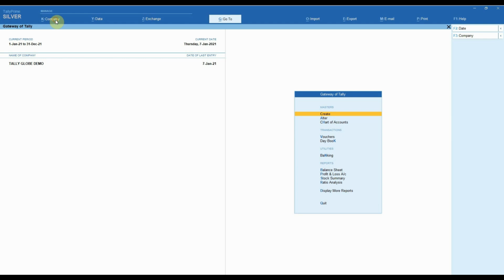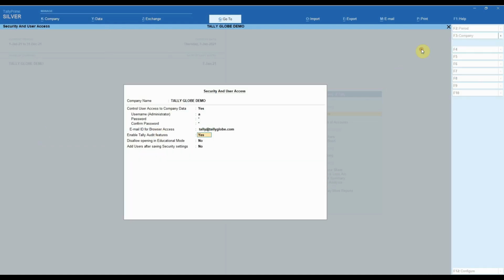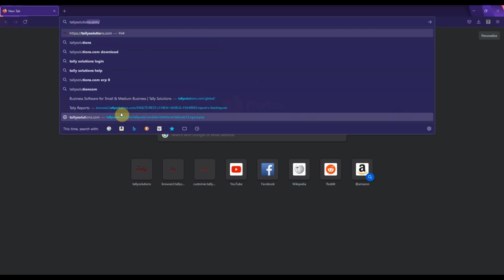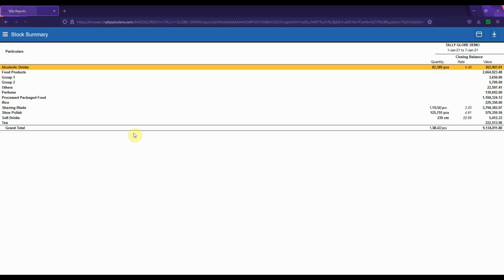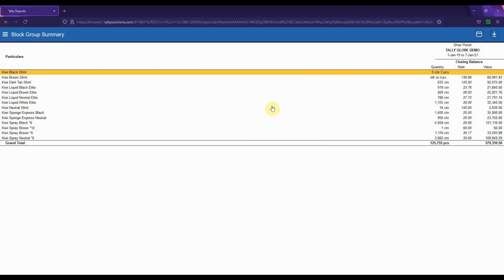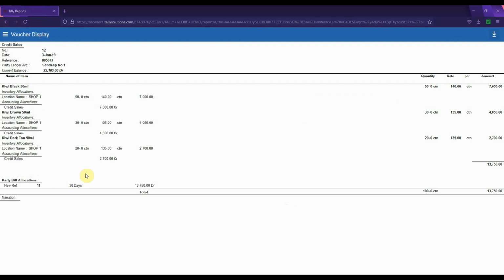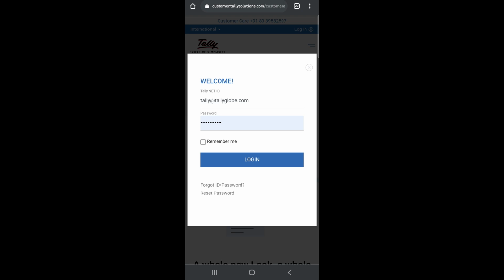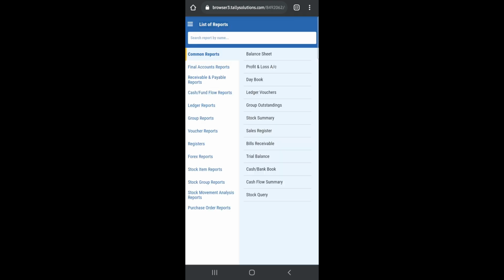TALLY REPORTS IN BROWSER | TRiB | TallyPrime | FEATURE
In this video, we will show you the Tally Report in Browser (TRiB) Feature of Tally Prime.
TRiB feature helps the users to access your Tally Prime report from anywhere in the world using any platform like PC, Laptops, Smartphones, Tablets, etc.
It is a very Smart and Secure way of accessing your Reports.